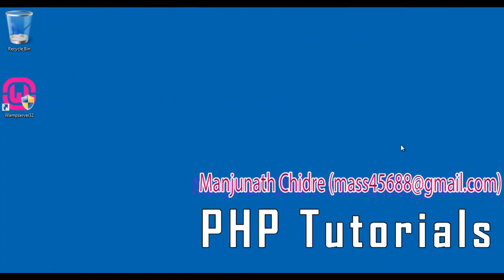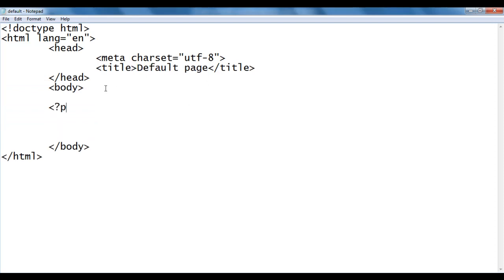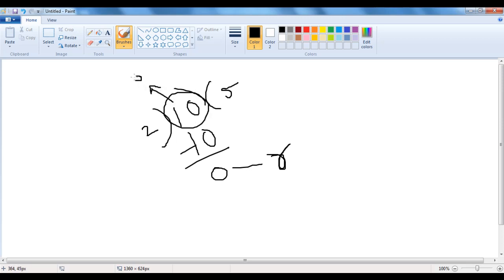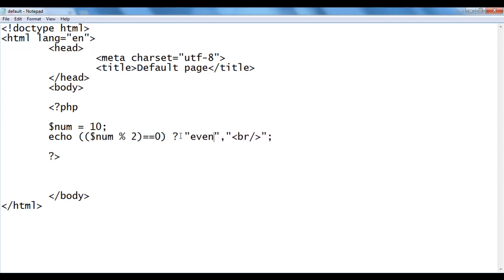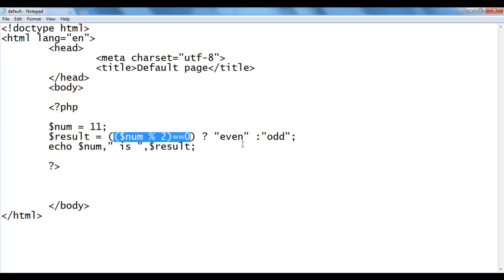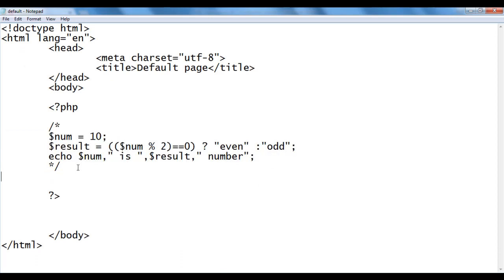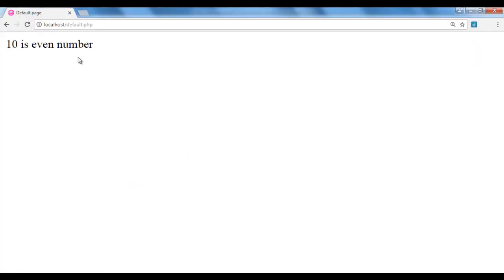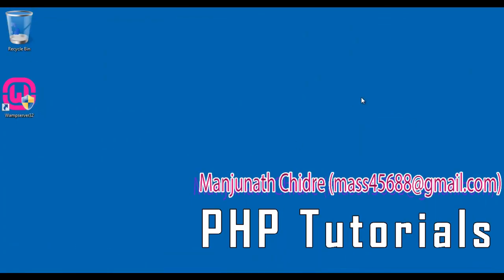PHP Conditional Operator - PHP Tutorial 29 🚀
► Discover the PHP conditional operator, the only ternary operator that accepts three operands. Learn how to use this shorthand notation for if-else statements with practical examples. Enhance your PHP coding skills by efficiently handling conditions."